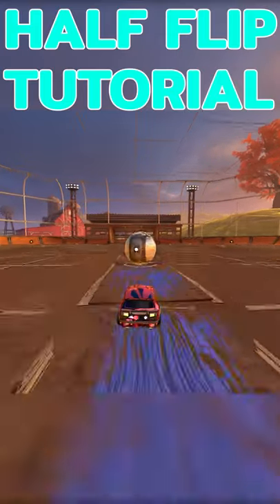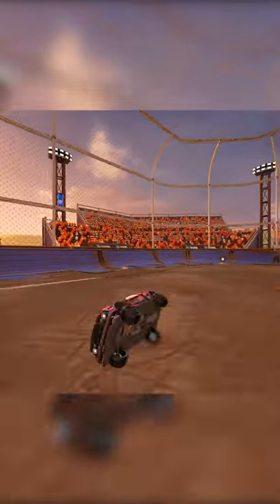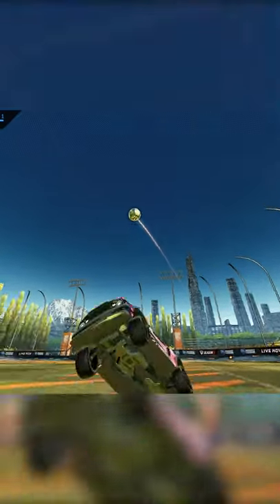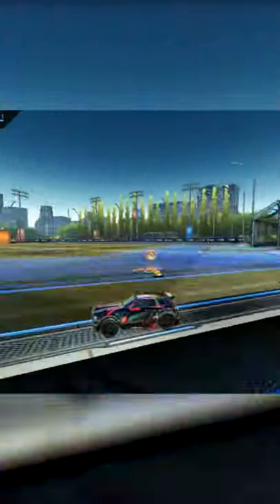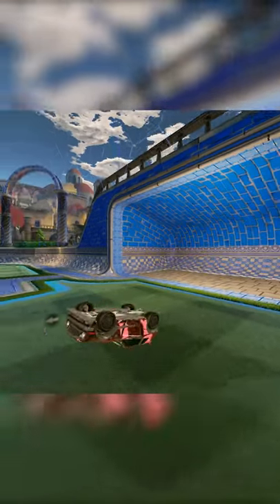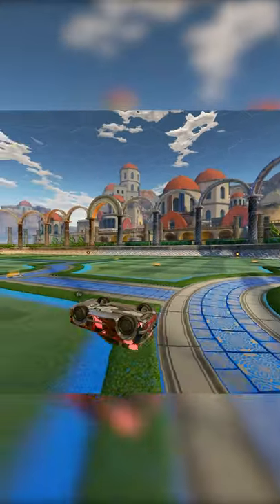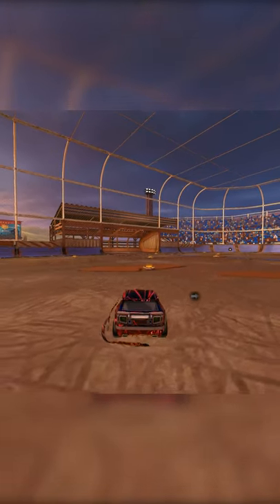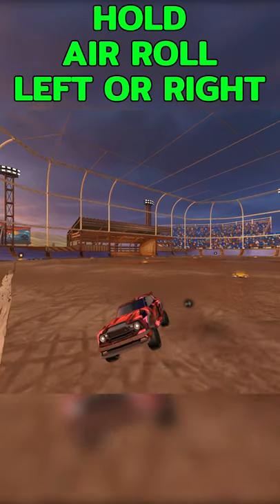HALF FLIP Tutorial for Rocket League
Half Flip guide !

Kept seeing requests for a half flip guide in the comments so here it is! Enjoy